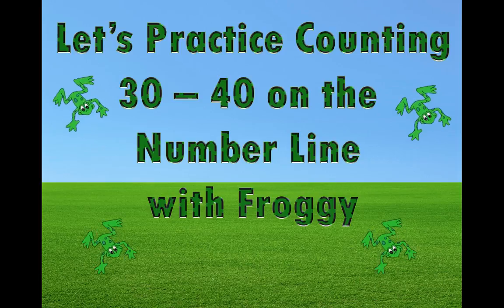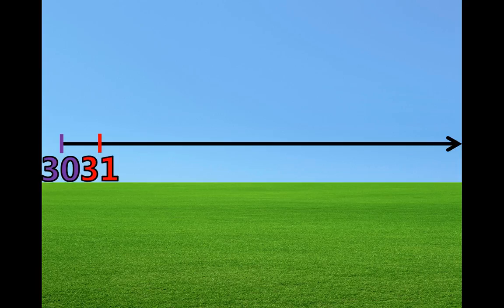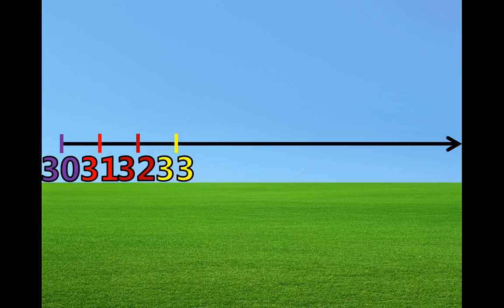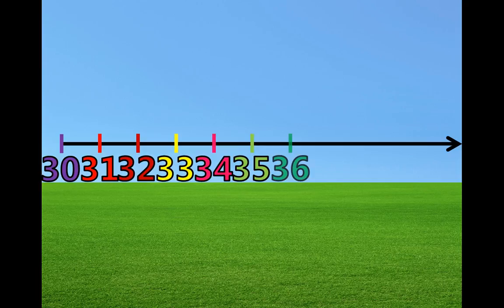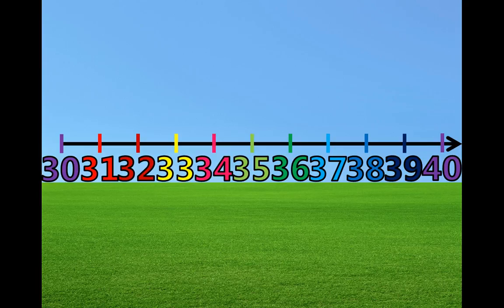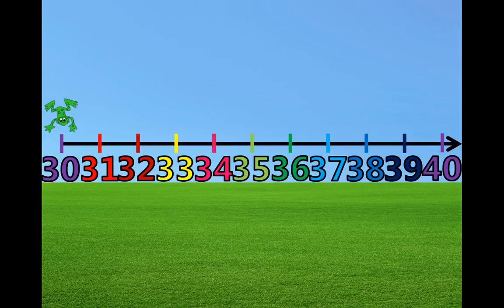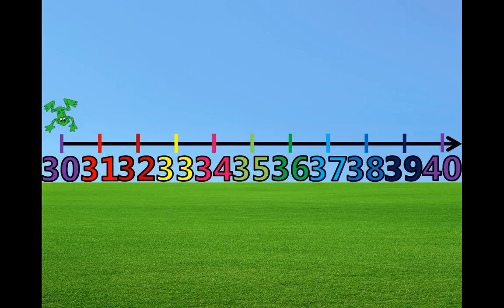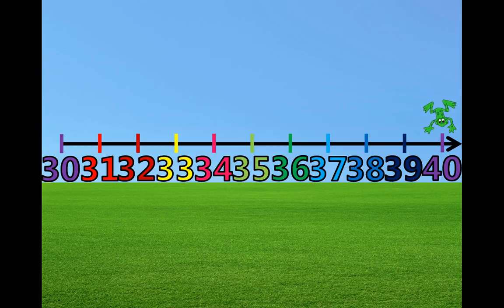Counting 30 - 40 on the Number Line with Froggy